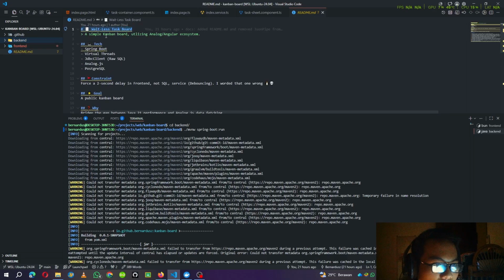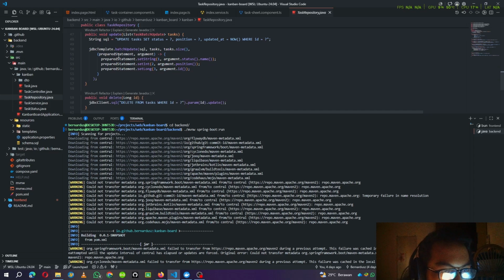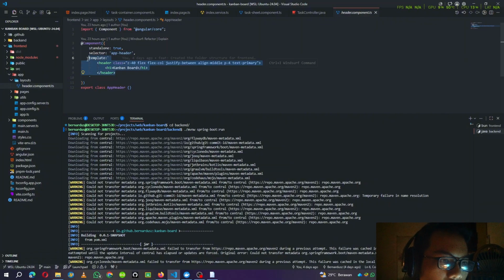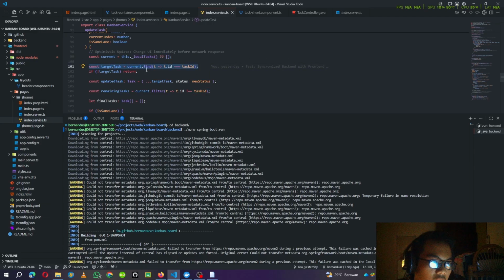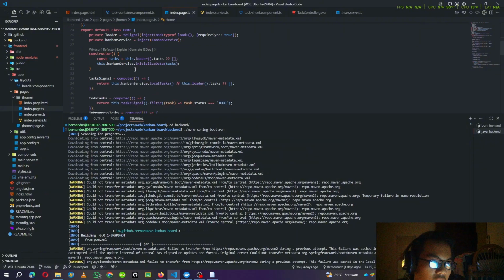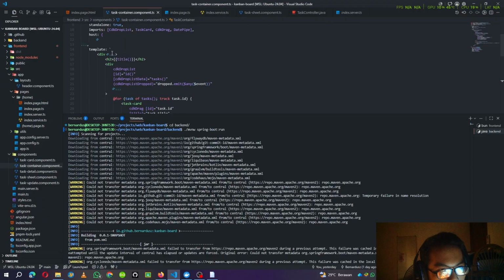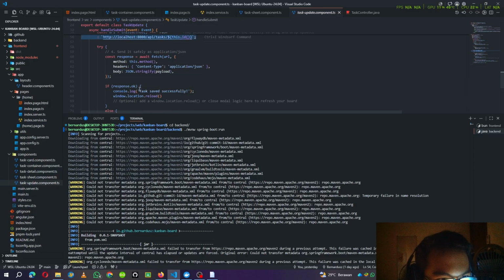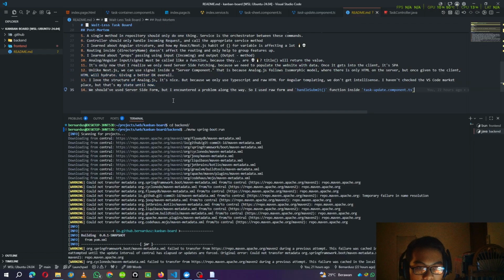Week 17: Kanban Board - Spring Boot - Java - 2.5 Year Engineering Plan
In this session, I cover:

- Spring Boot Package-by-Feature
- Spring Boot DTOs
- Analog.js structure & template
- Debouncing, Dependency Injection, & HTTP Request